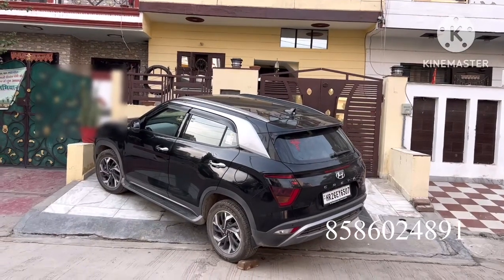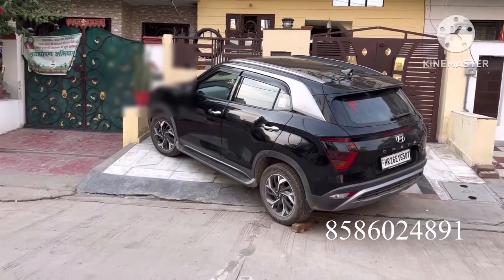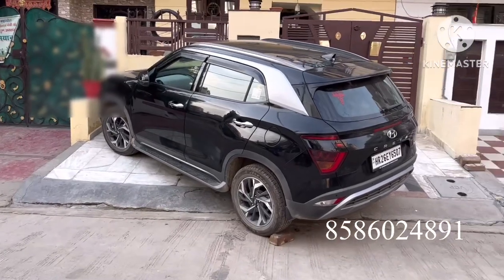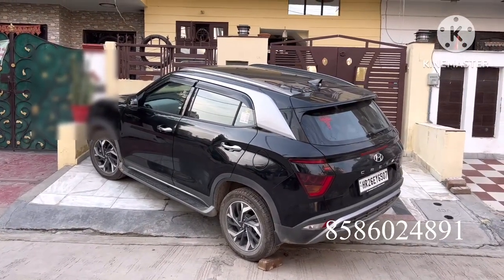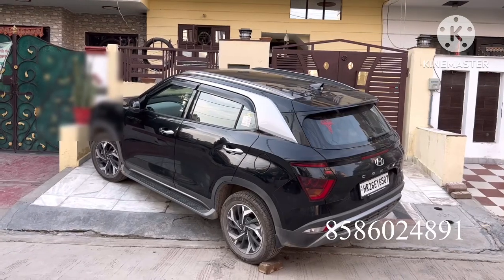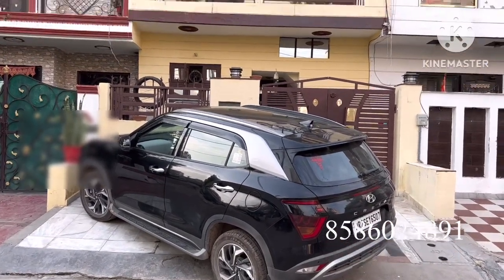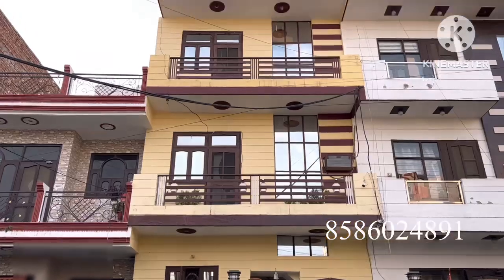Sector 9 Gurgaon || 104sq.yds || 6bhk || @1.65cr || Gurgaon dream vlogs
Asking price :   @1.65CR Available

NOTE : PRICE IS NEGOTIABLE.